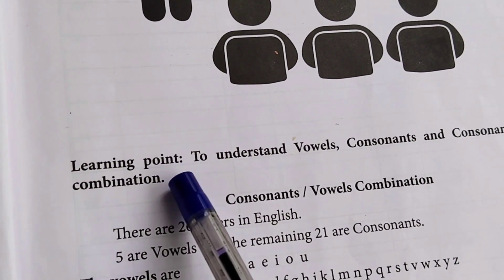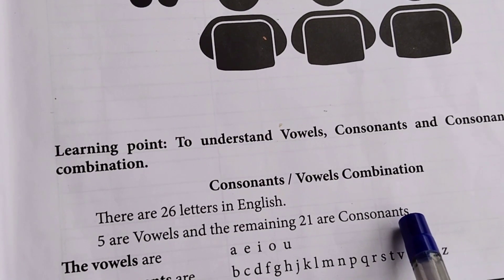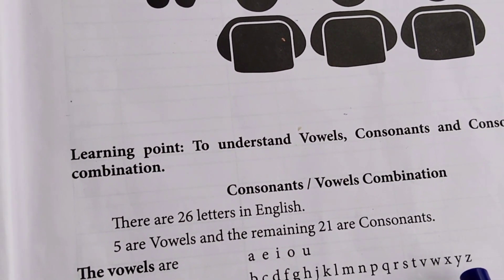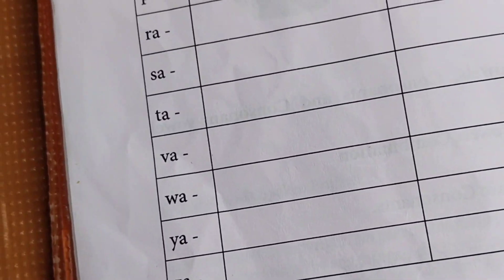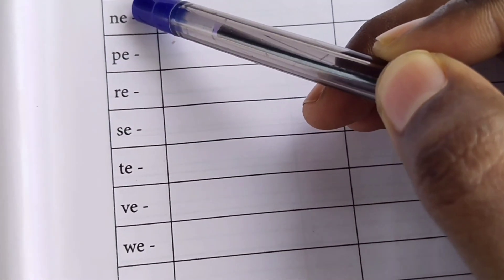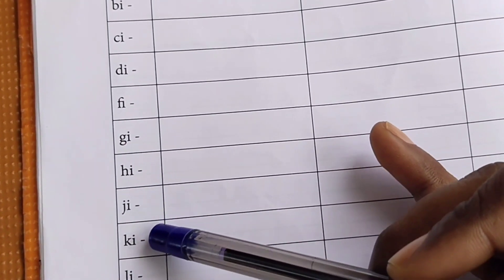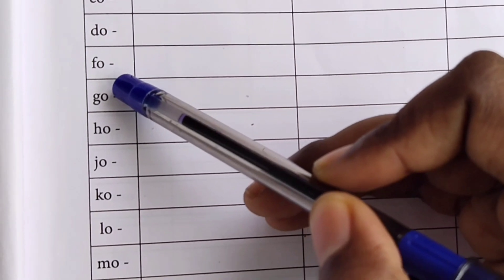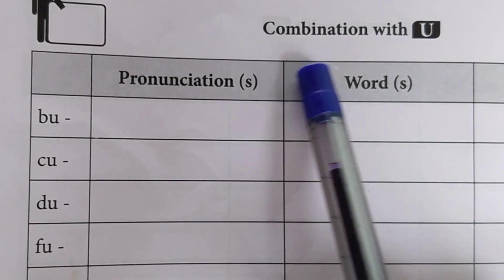Basic English pronunciation 👍 spoken English